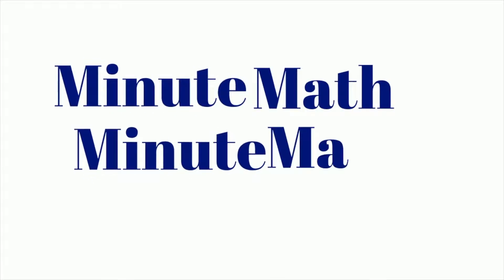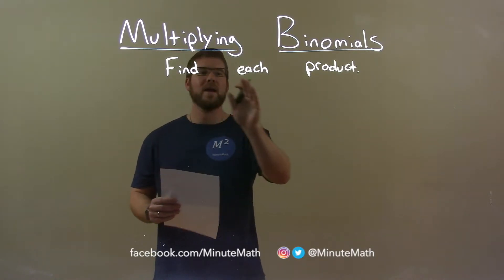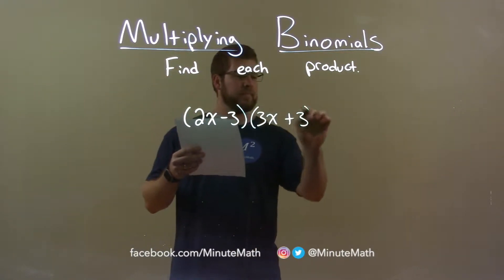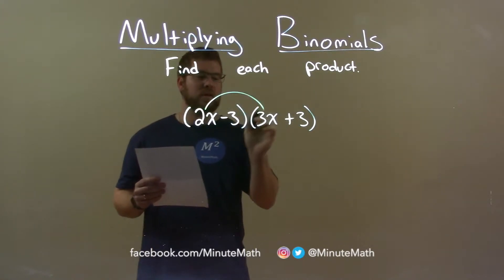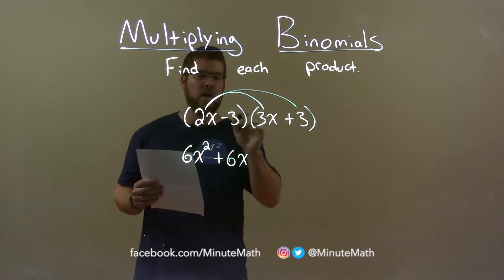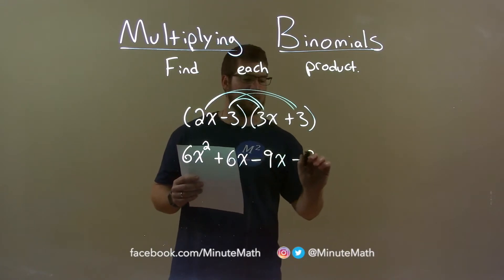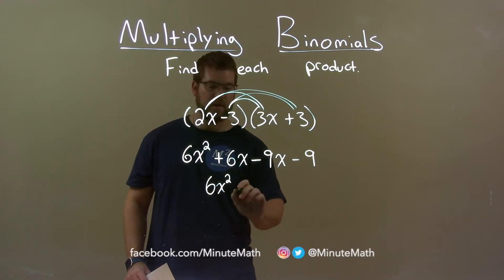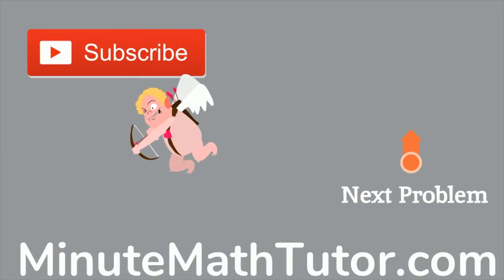Find the Product (2x-3)(3x+3)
In this math video lesson on Multiplying Binomials, I find the product of (2x-3)(3x+3).